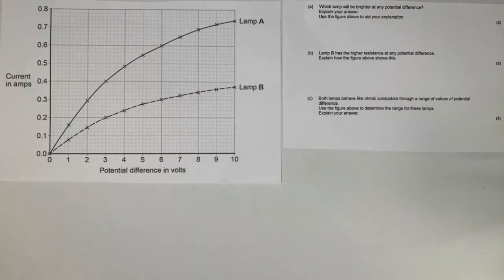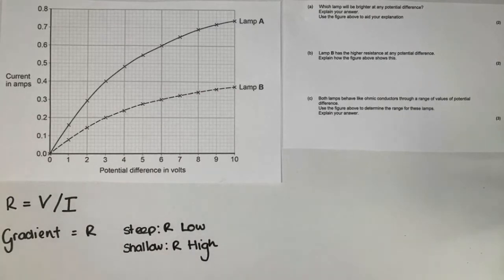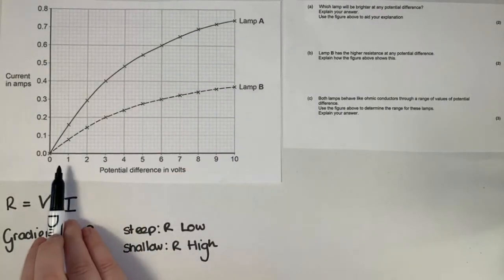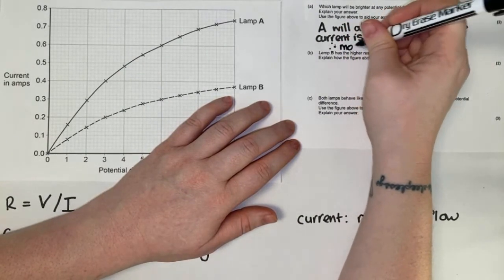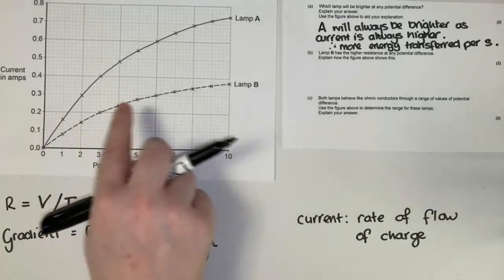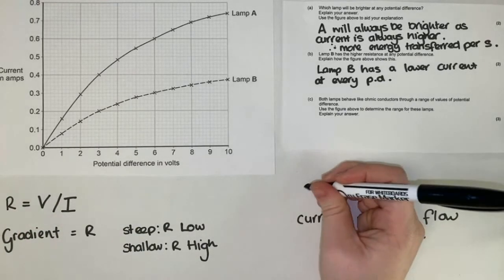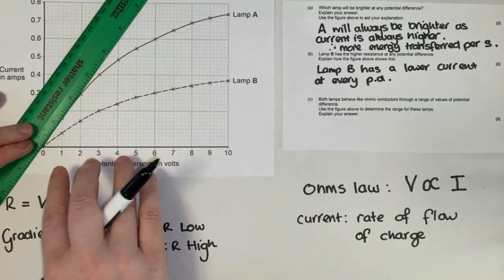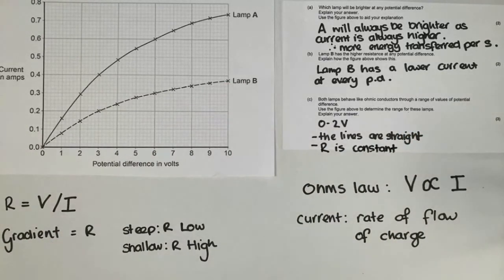P4 4 Exam Question Explanation